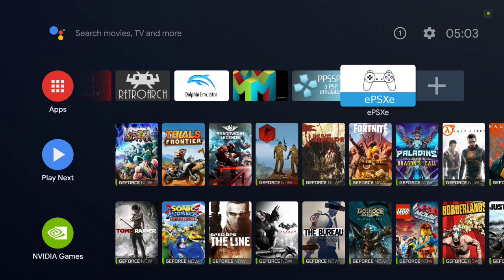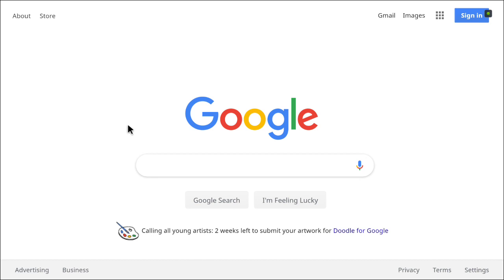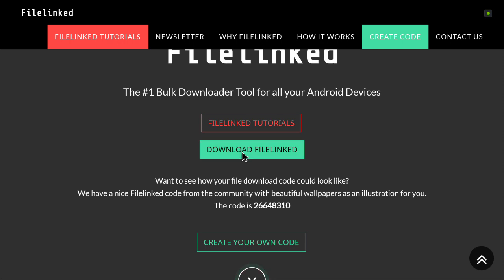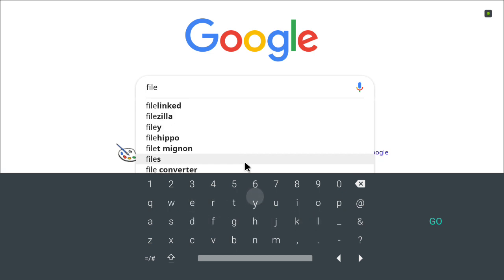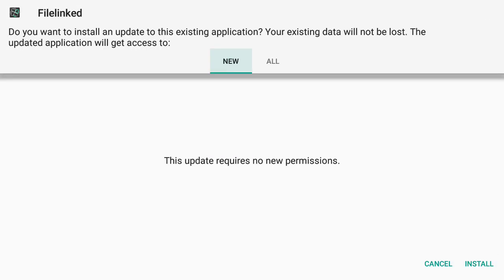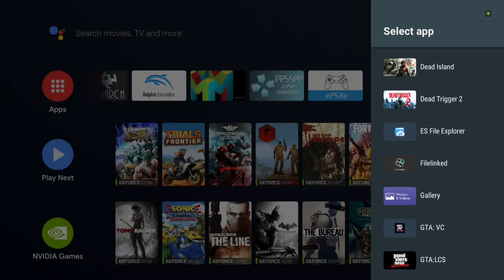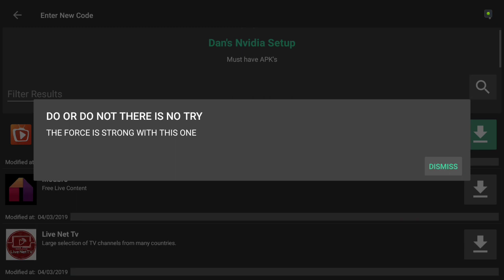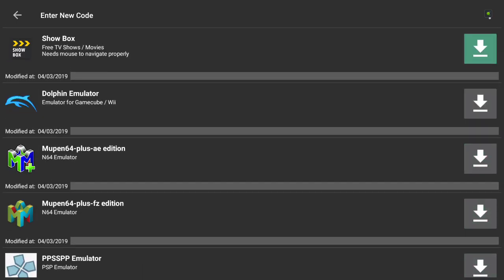FileLinked Nvidia Shield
My FileLinked code and pin with intention of making life easier for android TV users.